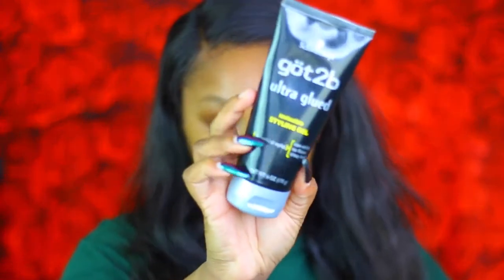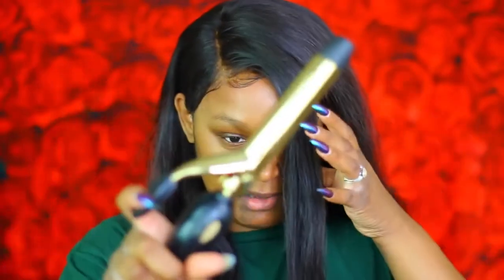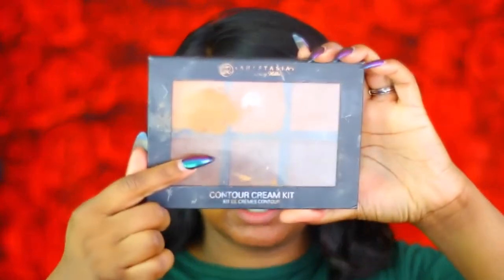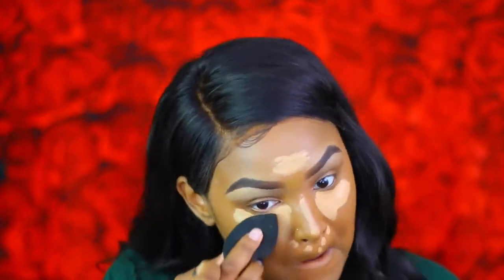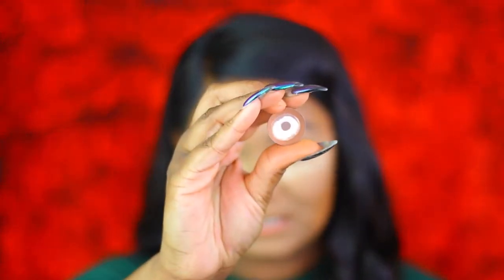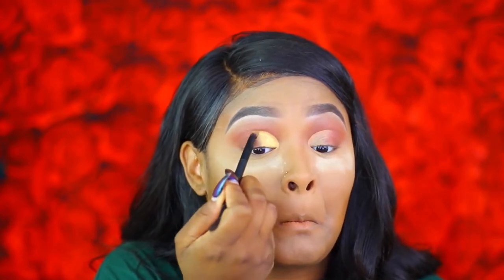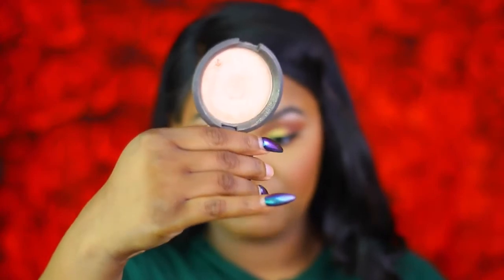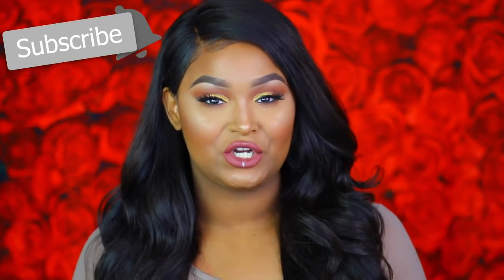HOW I CATFISH ON INSTAGRAM MAKEUP TUTORIAL WATCH ME TRANSFORM INTO A IGBADDIE!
natural